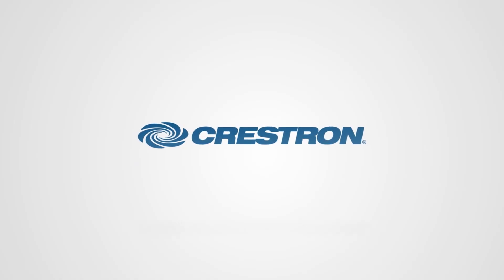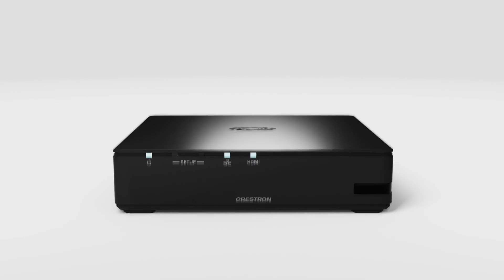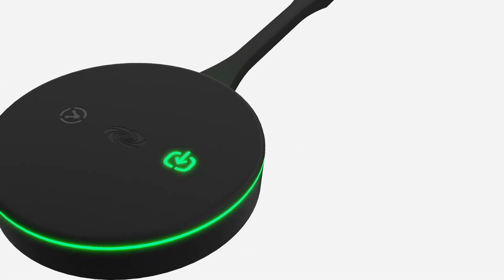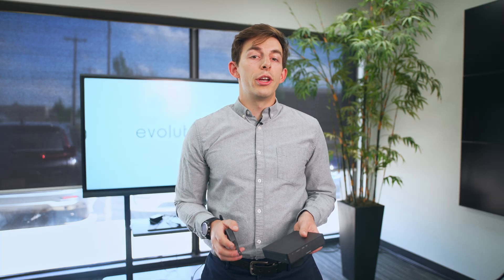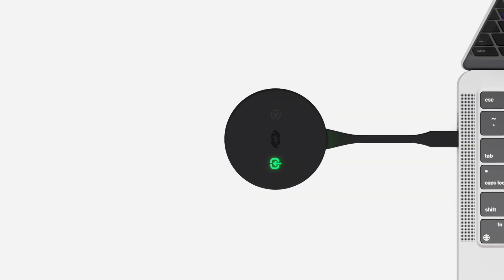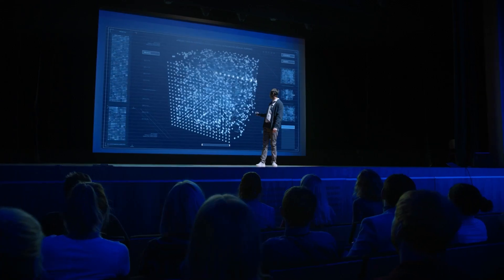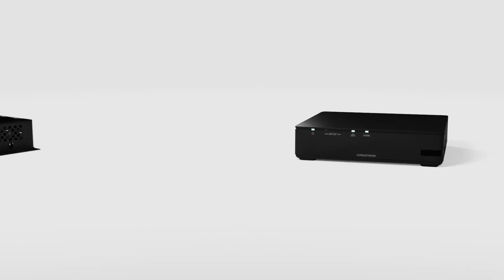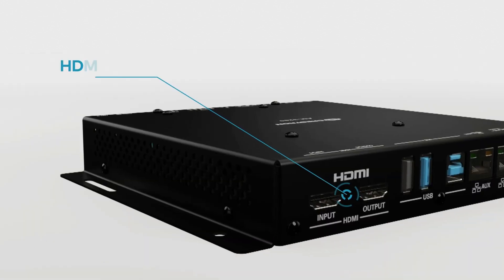Tech Tuesday: Crestron AirMedia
This week on Tech Tuesday, we’re taking a look at the newest Crestron AirMedia Wireless Presentation System. This system features multiple ways to do wireless screen sharing and bring-your-own-device meetings beyond just using a dongle—supporting AirPlay, Chromecast, Miracast, and driver-free screen sharing.